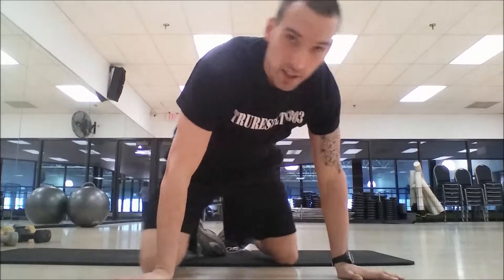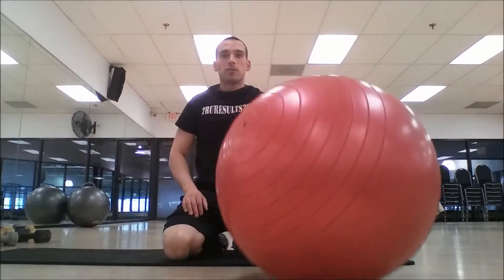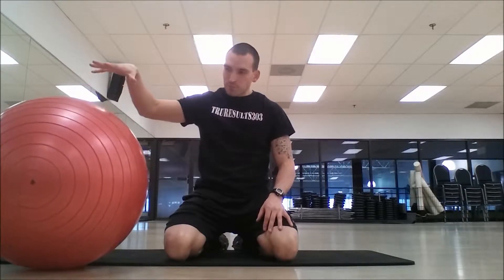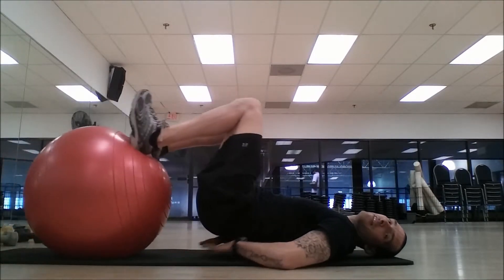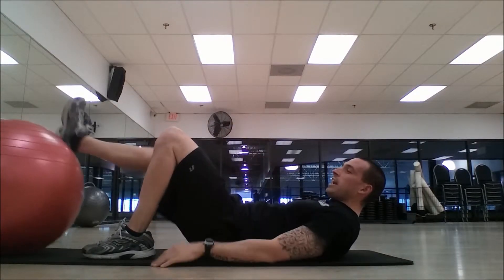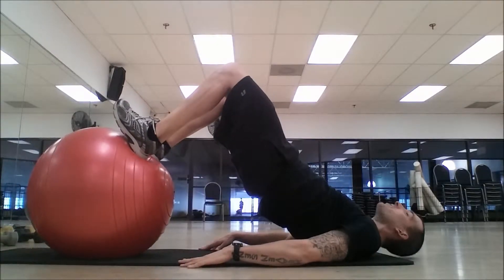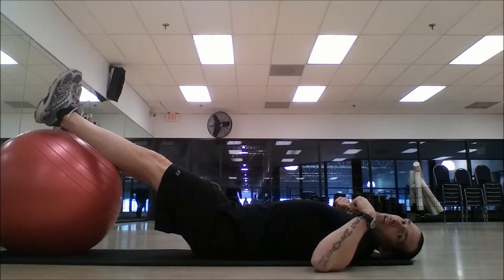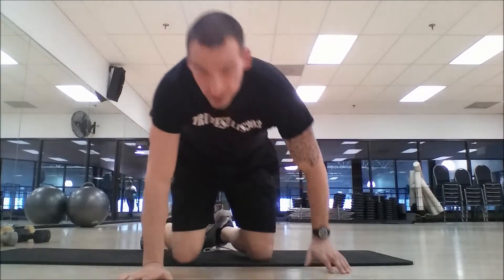Swiss ball leg curl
Are you sick of that leg curl machine in the gym and need a new exercise to attack those hamstrings. This is the exercise for you. Adding a leg curl to the swiss ball will not only work the hamstring but add balance and activate all those little muscles of the lower body. Beware of cramping.